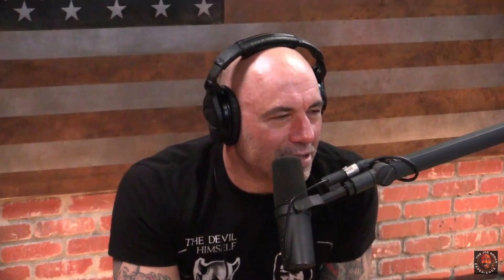Eleanor Mustangs Are Played Out | Joe Rogan & Richard Rawlings